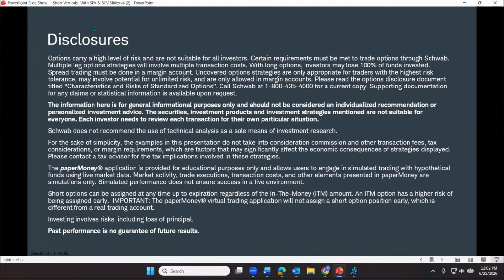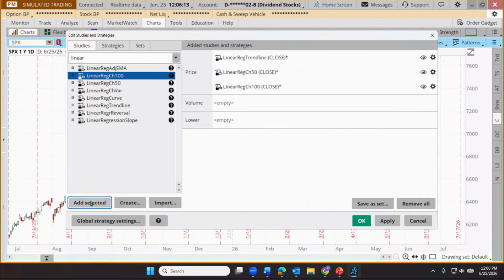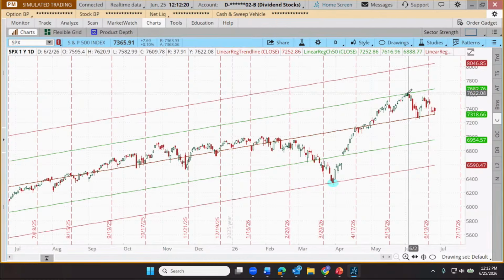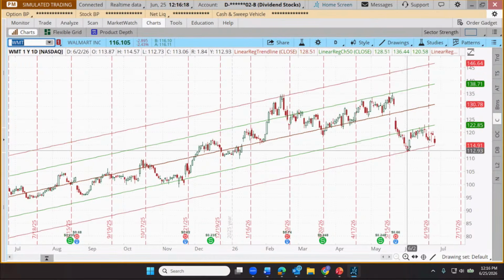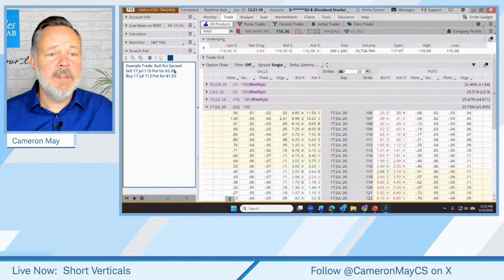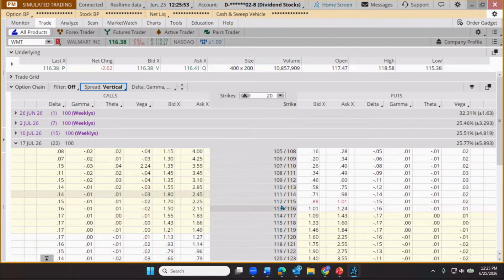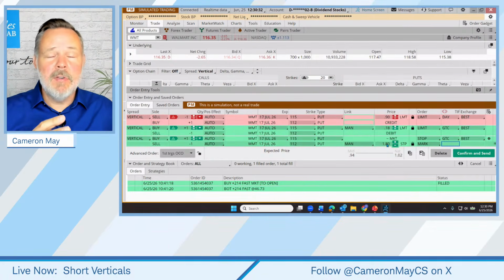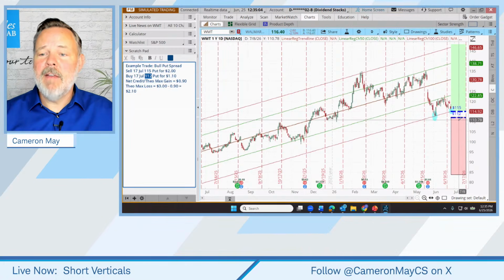Combining 3 Chart Tools into 1 Spread Trade System | Short Verticals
Short Verticals | Cameron May | 6-25-26

In this video, we'll build an example custom technical approach that combines multiple chart indicators—known as Linear Regression Lines—to identify potential trade entries and exits for an example options spread strategy. Using a real stock chart on the thinkorswim Desktop paperMoney® platform, we'll discuss how these tools may help traders evaluate trend direction, identify pullbacks and potential entry opportunities, and develop a more structured approach to trade planning.

We'll then follow the strategy from start to finish by illustrating where a trader might enter the spread, how profits might be managed if the trade moves favorably, and how losses might be mitigated if the market moves in an unexpected direction. Whether you're looking to add more structure to your technical analysis or explore new ways to plan and manage spread trades, this webcast will demonstrate how multiple chart tools might be combined into a practical, rules-based trading approach.

How would you like to be wrong in your directional forecast and still have the potential to have a profitable option trade? Short Put Vertical Spreads or Short Call Vertical Spreads may be worth exploring.  Join your education coach to learn how to create, enter, and manage short vertical trades.

**Not guaranteed as to accuracy or timing**